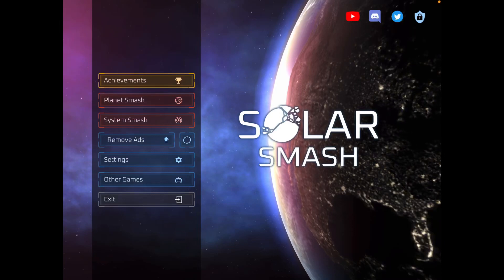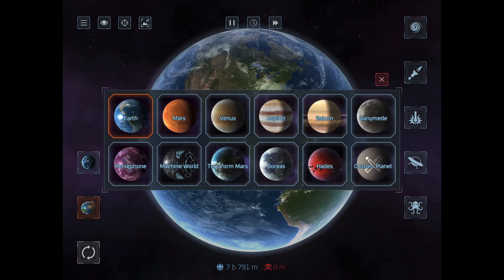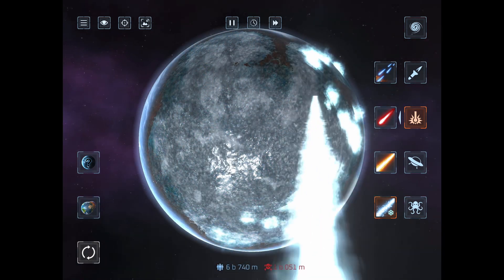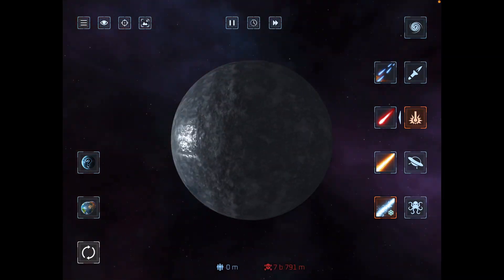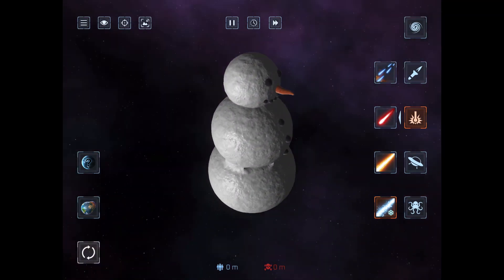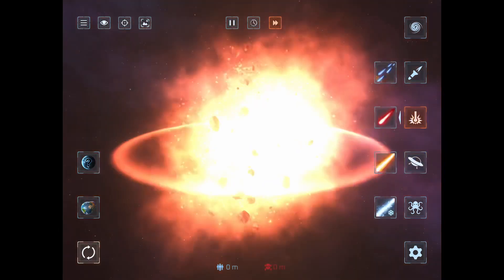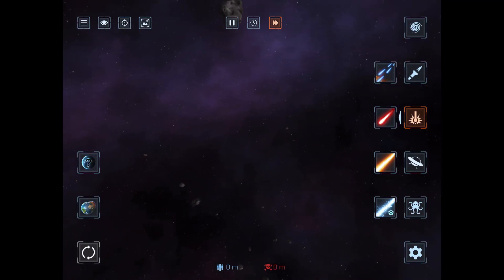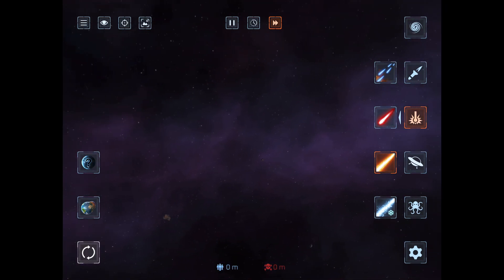HOW TO GET SNOW MAN PLANET IN SOLAR SMASH!!!!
subskrib